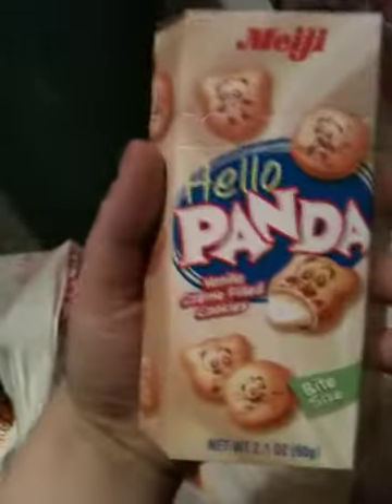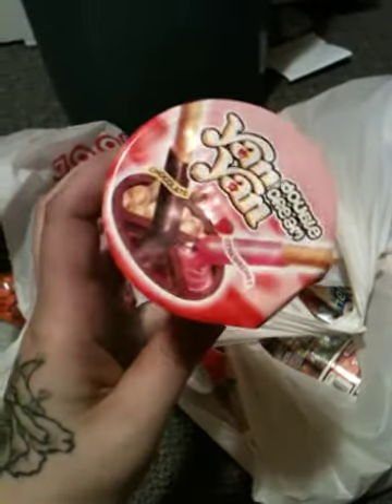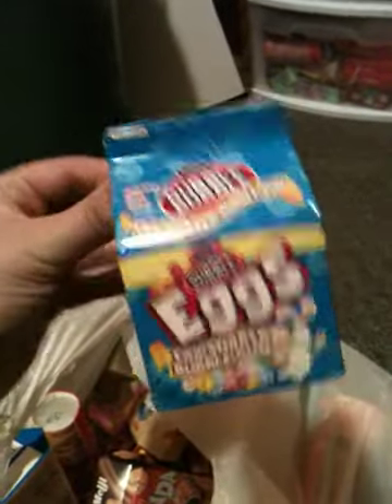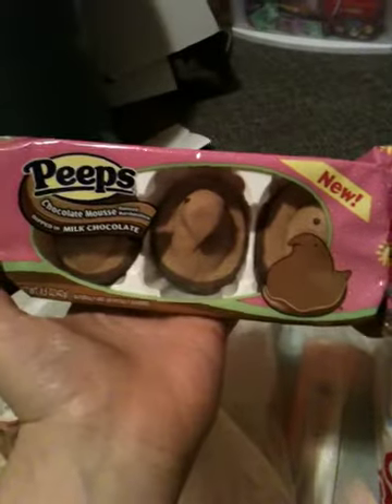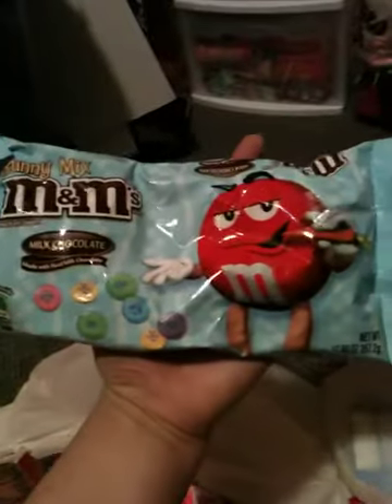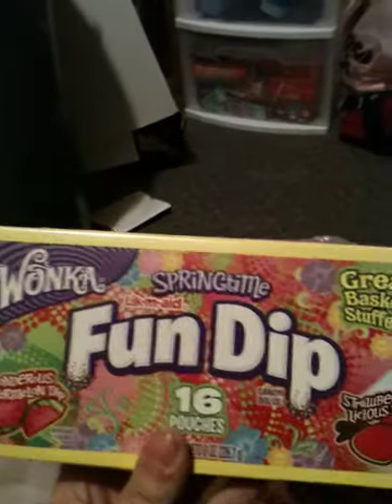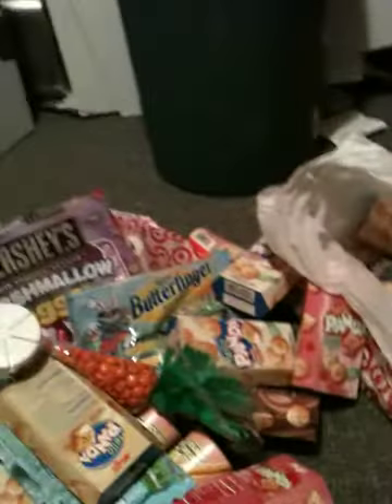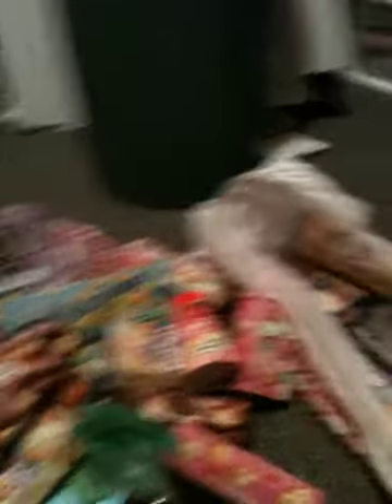Yet Another Asian snack and after Easter haul lol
hope you like and if you would like to buy snacks just let me know i have very awesome prices :D